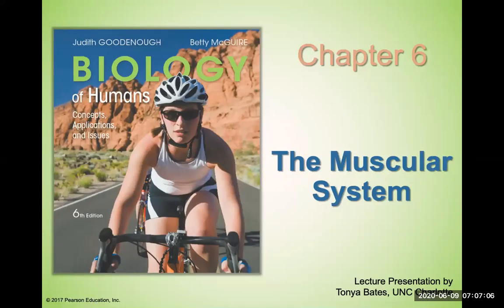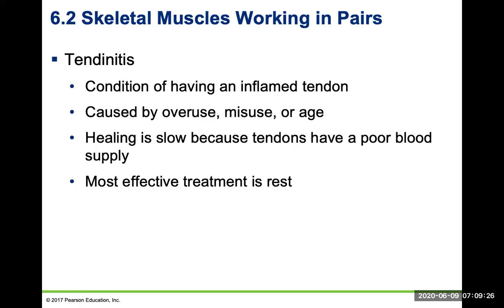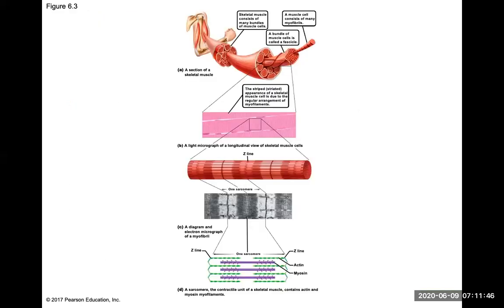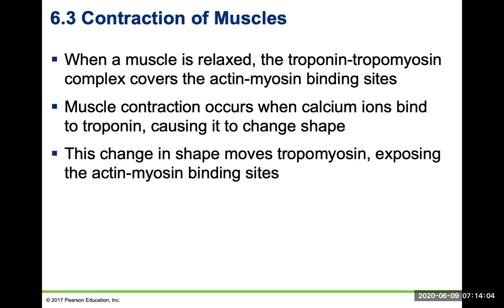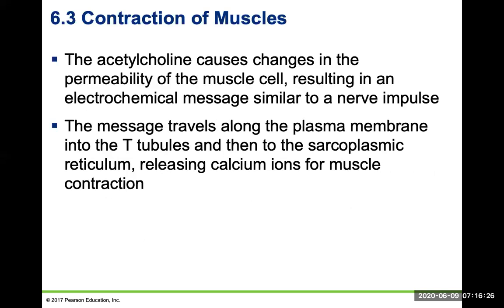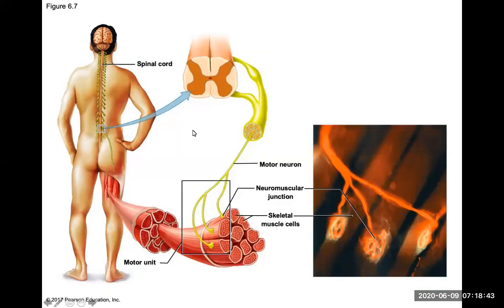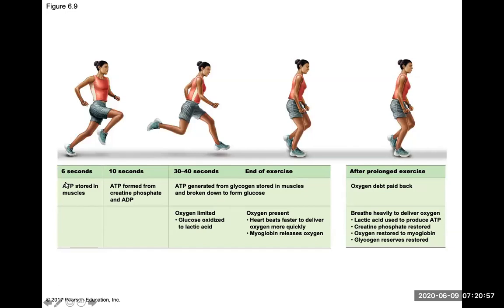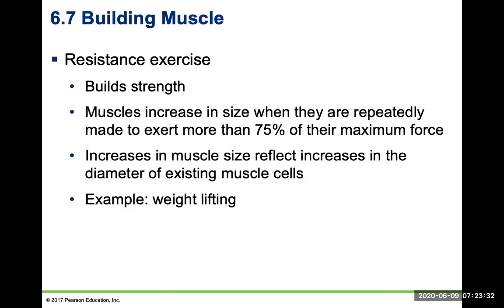LBCC: BIO60-Ch. 6 The Muscular System